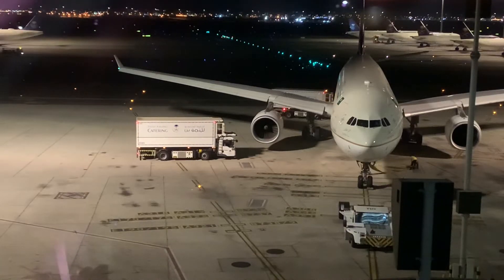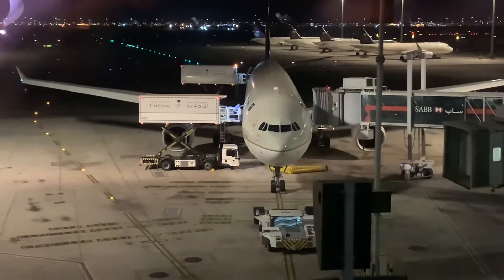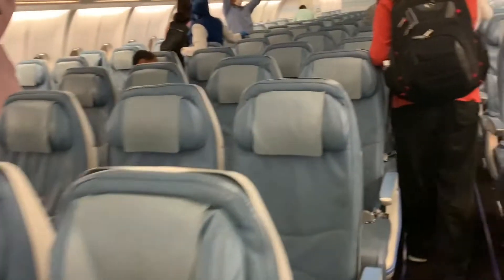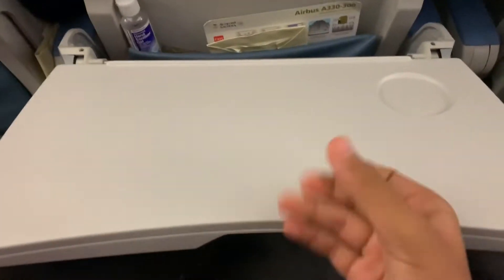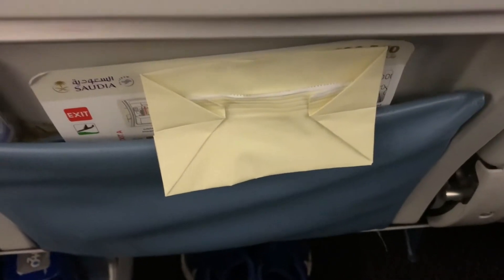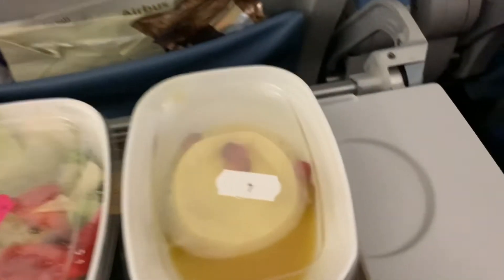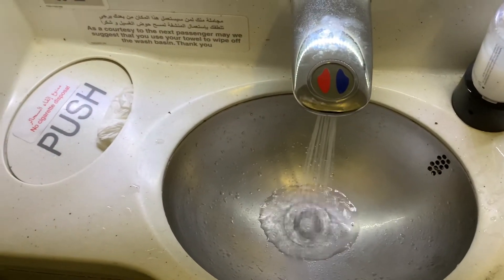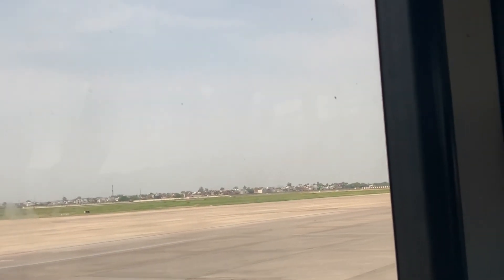(REPORT) Economy on Saudia’s Red-Eye Flight To Lucknow! (A330-300)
Today I went on Saudia again from JED to Lucknow, and the flight was not worth going on!

The flight had rude crew members (one of them was nice though) and the plane was filthy. Stains and dust were all over the seats and armrests... at least the chocolate cake was ok...

If there's ONE Saudia flight you shouldn't go to, it would be on their A330, it absolutely sucks!